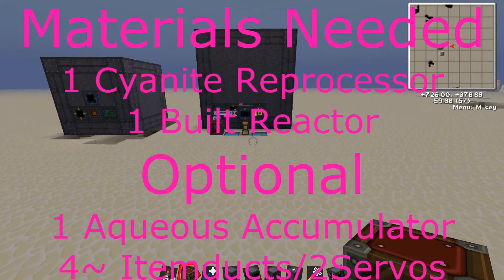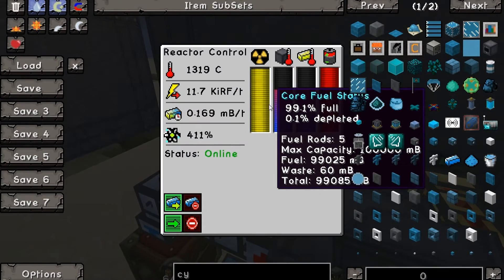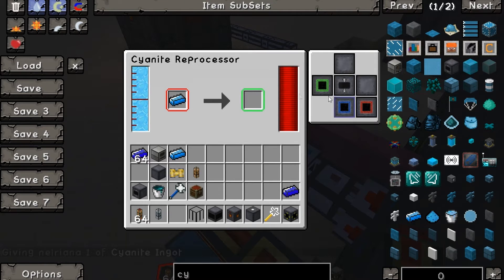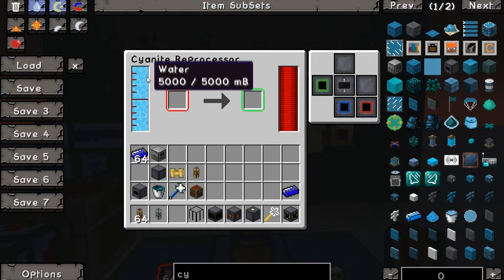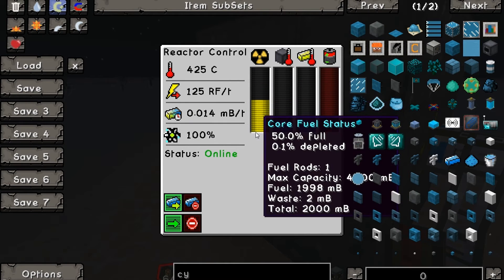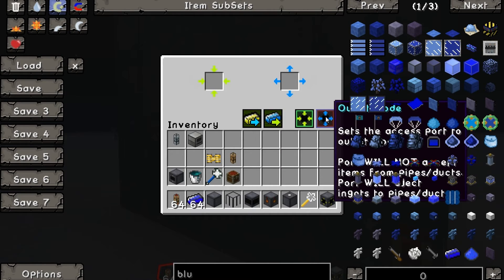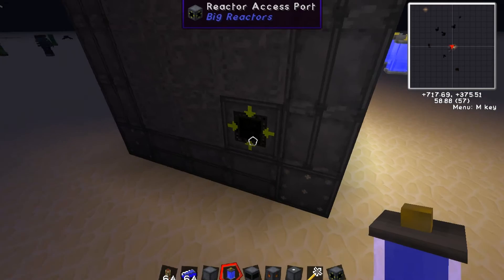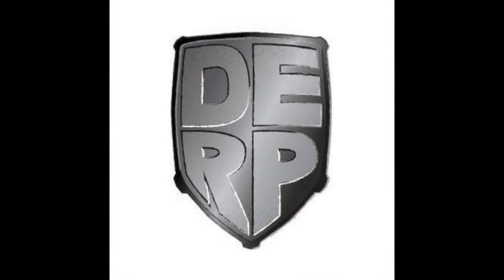Tekkit Tutorial on Big Reactor's Cyanite Reprocessing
Quick tutorial on how to reprocess spent fuel, cyanite, into blutonium.

All you need is a Cyanite Reprocessor, some water, 2 ingots of cyanite and power!

Follow this link on the most fuel efficient Big Reactor Design as of the posting of this Video:

Software used: Movie Studio Platinum 12.0, Fraps